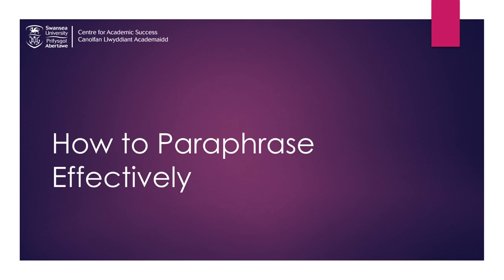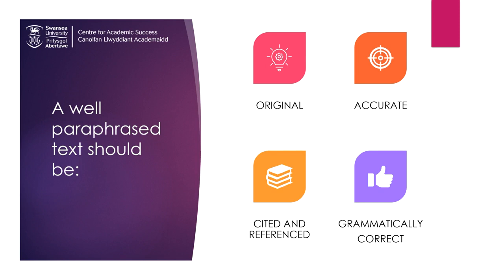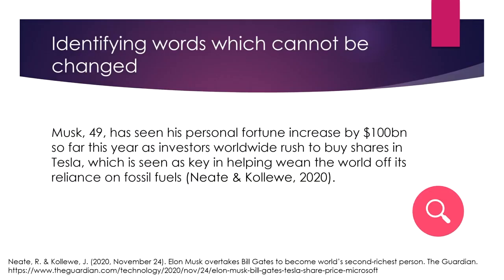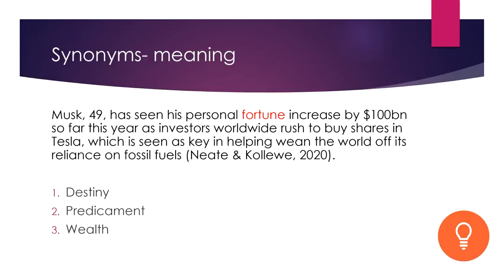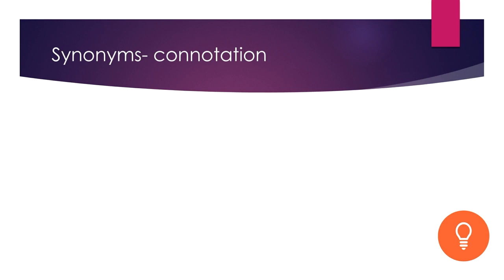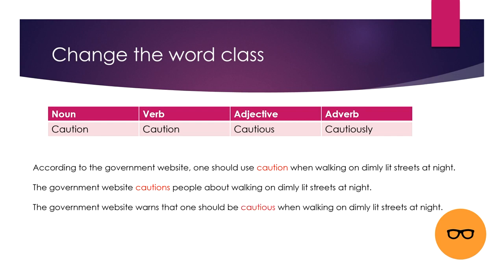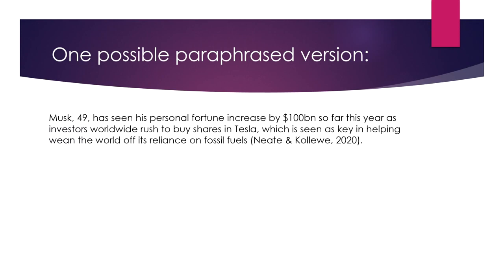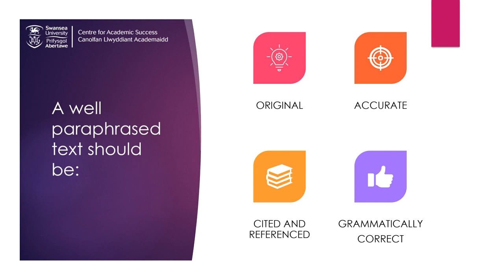Canolfan Llwyddiant Academaidd - Aralleirio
Fideo byr ar aralleirio gan Sarah Robinson.